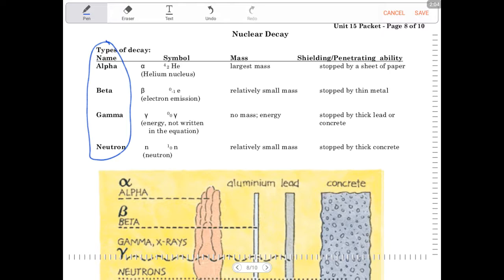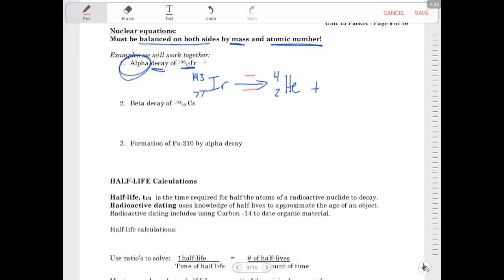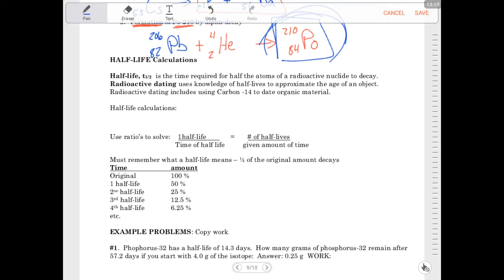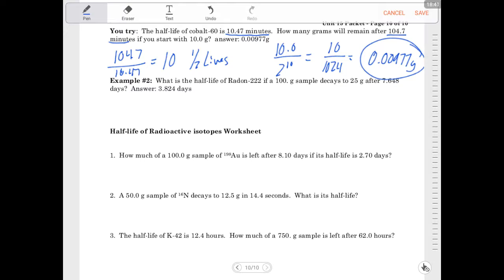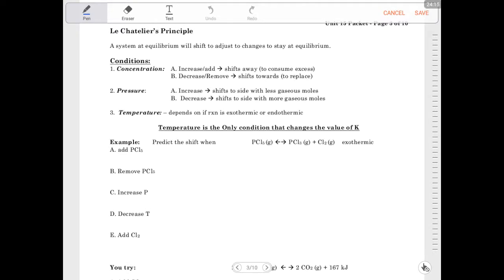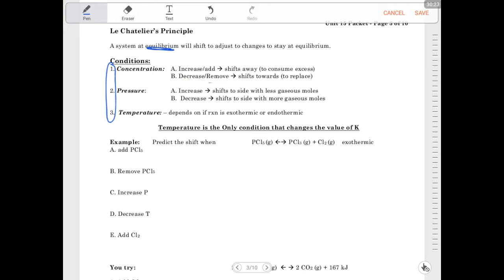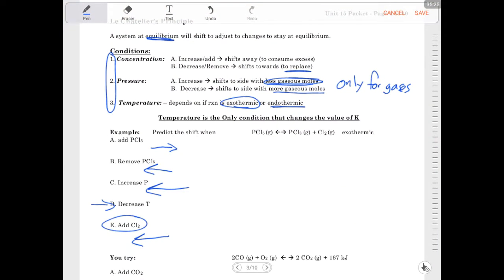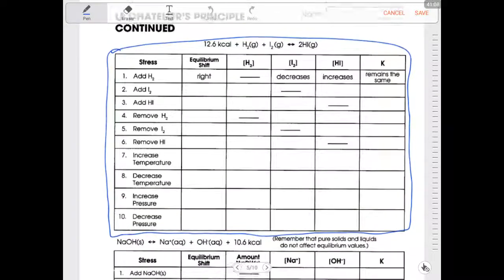Nuclear Decay, Lead Chatelier’s Principle (5-15-17)